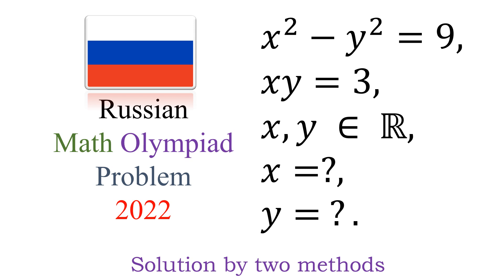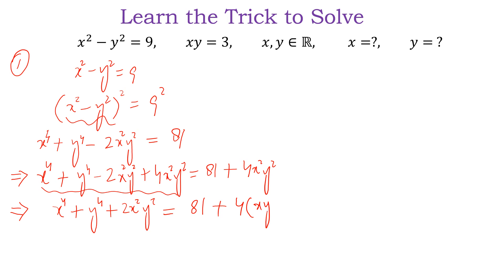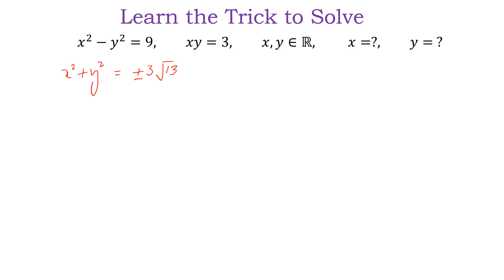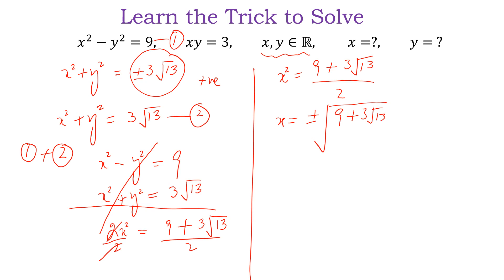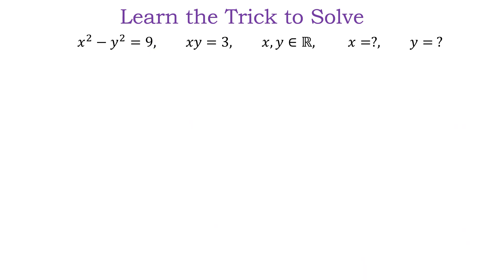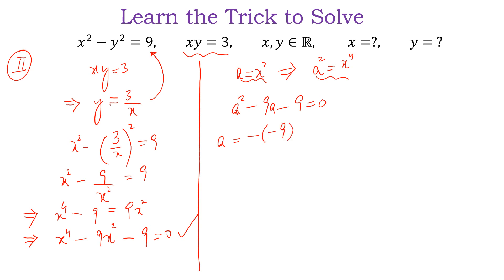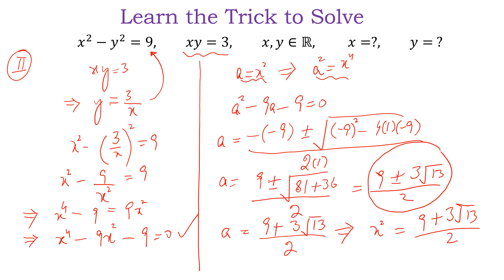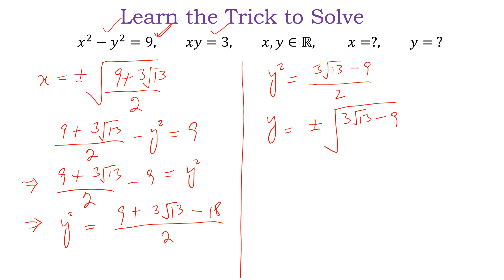How to solve this Russian Olympiad Math Questions | Learn the trick to solve this Math Problem